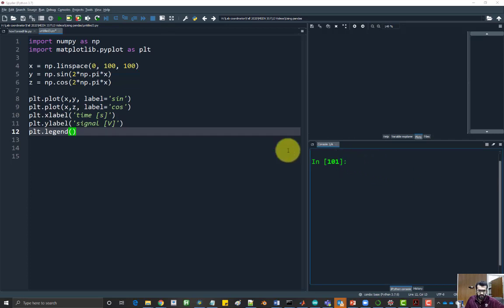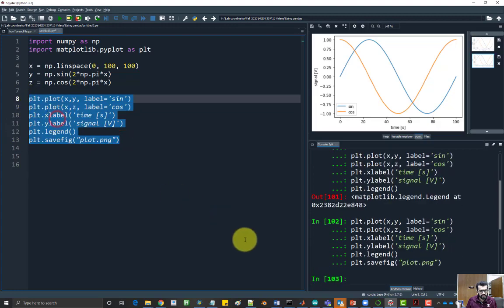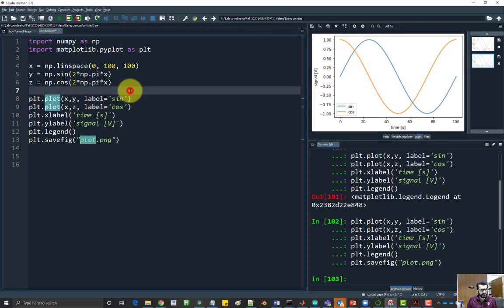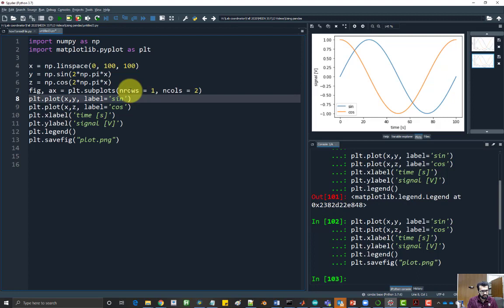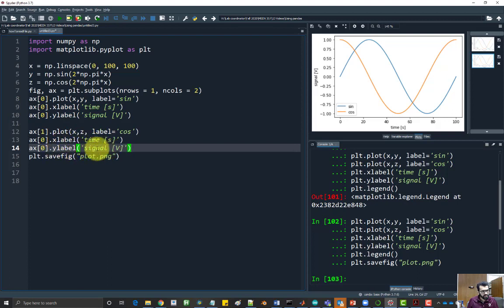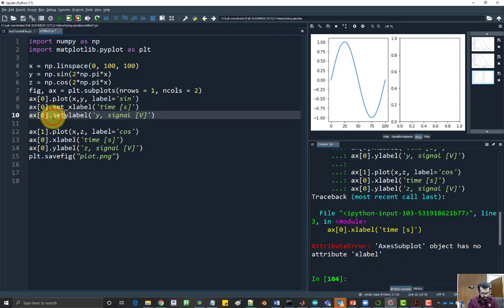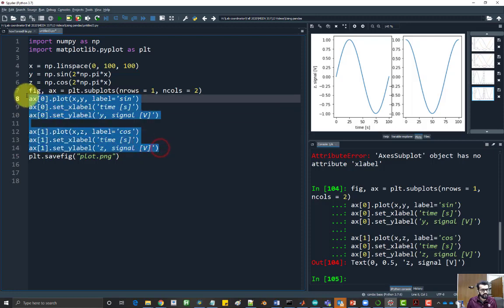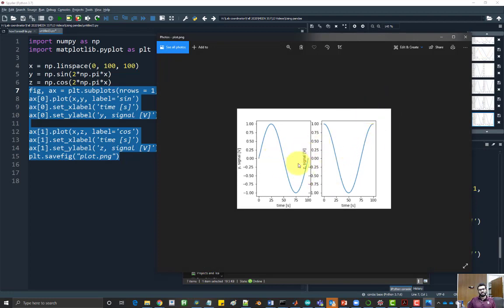Creating subplots and saving plots to file in Python using Matplotlib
This video shows how to create subplots and save plots in Python.